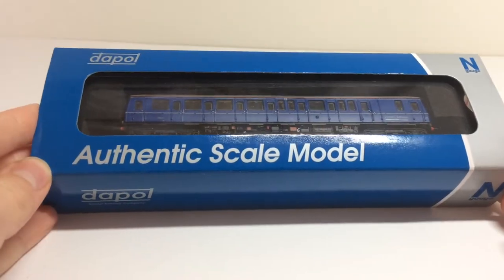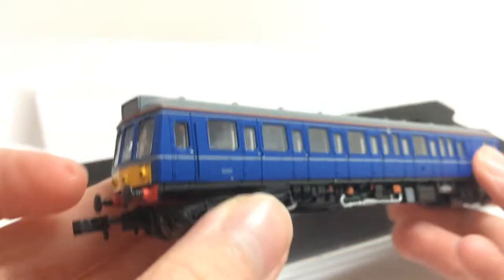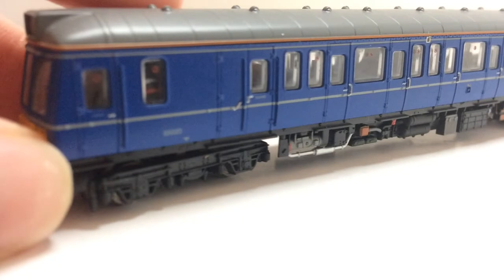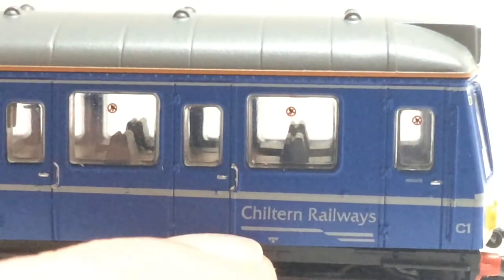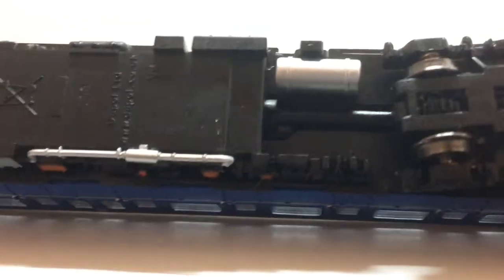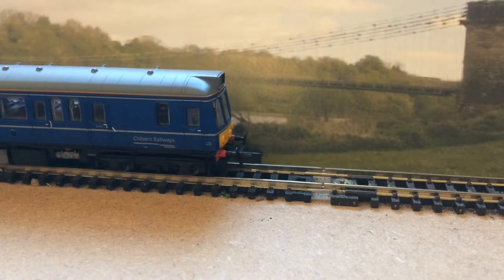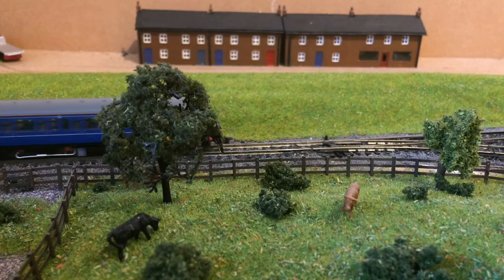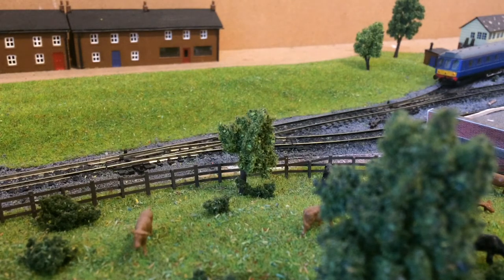Dapol Class 121 Bubble car DMU review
In this video I unbox and review the Dapol Class 121 Bubble car DMU in the Chiltern railways livery.